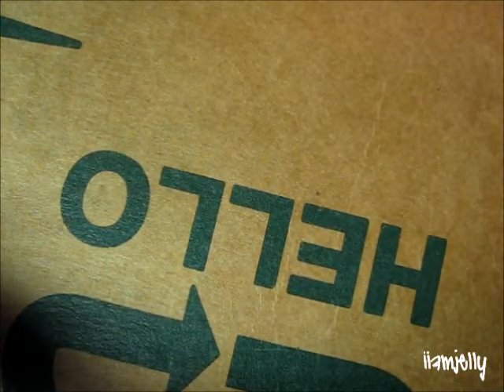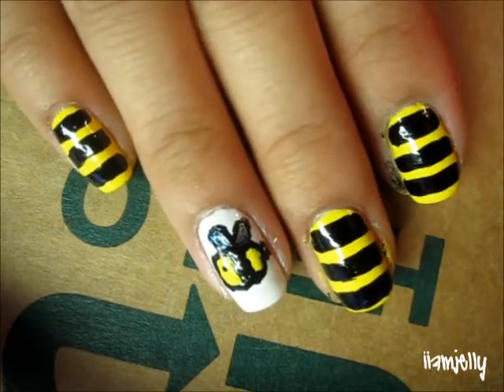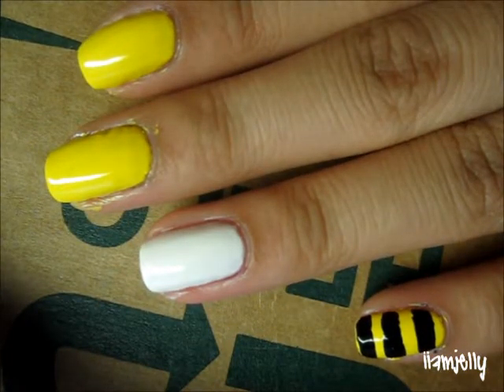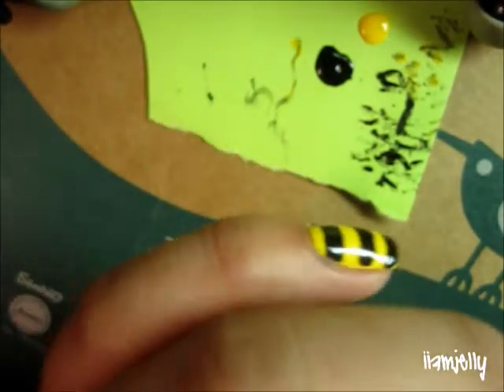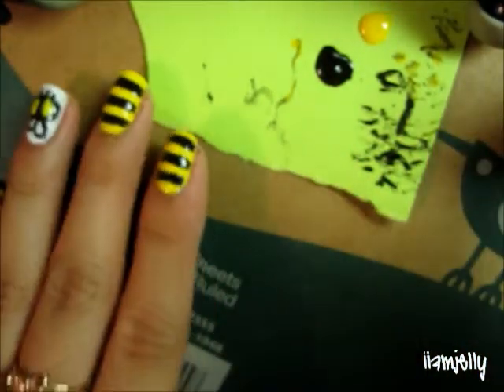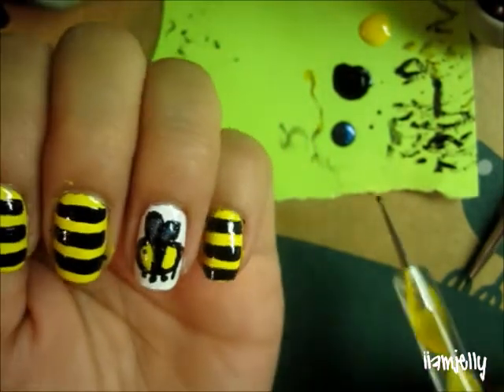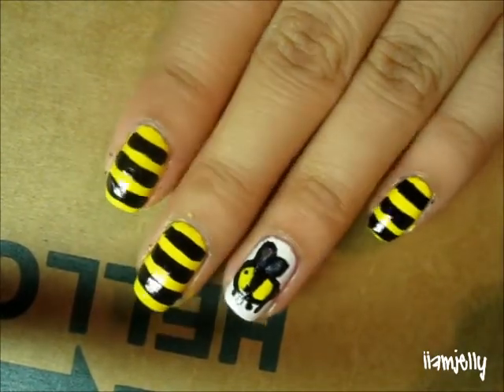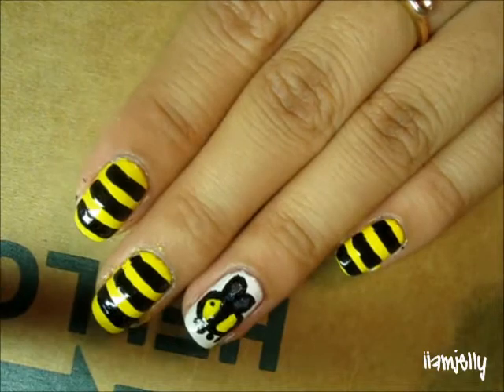Bumble Bee Nail Tutorial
YEAHHHH UH HUH, YOU KNOW WHAT IT IS! BLACK & YELLOW, BLACK & YELLOW, BLACK & YELLOW, BLACK & YELLOW!

Bumble Bee Nails!

I used:
Happy Go Lucky by China Glaze
Black Creme by Wet n Wild
Little Italy by NYC
Kotori by Zoya

Check our my blog for more pictures! :D